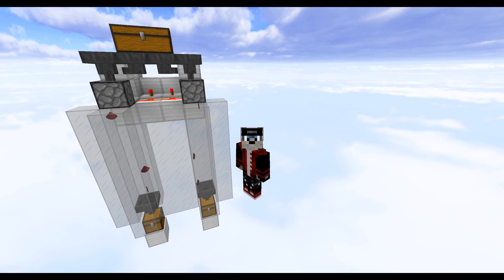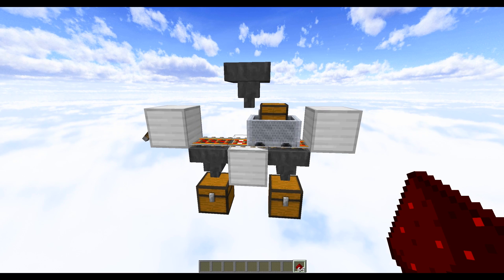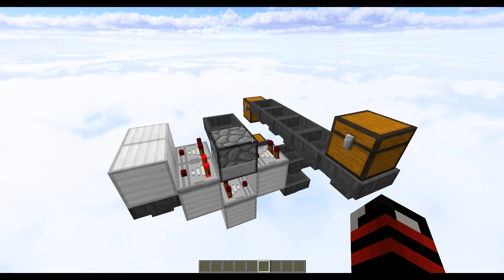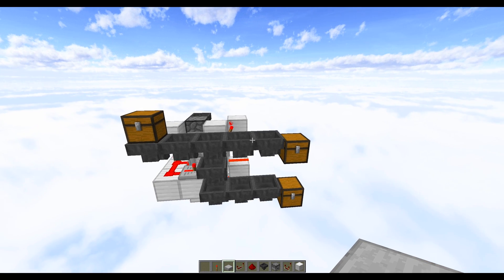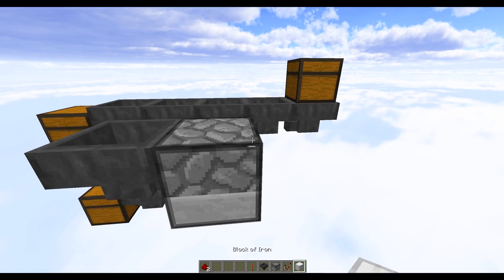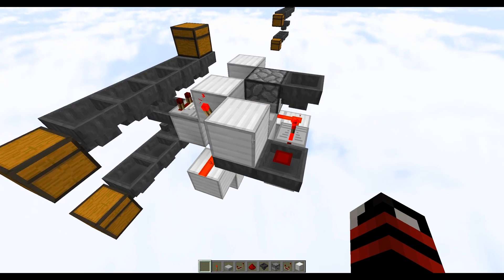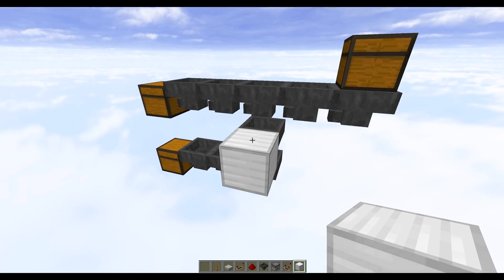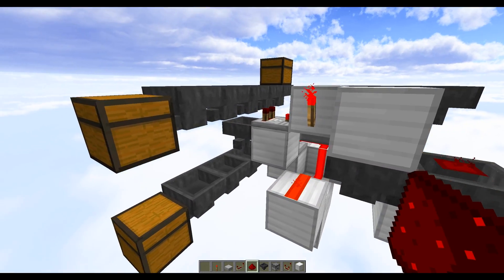Minecraft: Item Splitters/Dividers [Tutorial]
In this video, we look at four designs for dividing items into a 50/50 split.  The final design contains a memory circuit to achieve a true 50/50 split in all cases. There is also a tutorial on how to build these item splitters.

A HUGE should out to mcpeachpies for his assistance in testing my designs on the laggiest server in Minecraft!

Design 3 features a silent, fast and resource light mechanism for splitting items into two separate chests.

Design 4 features a true 50/50 item divider, which works for both stacks of items, and individual items.

Happy building!